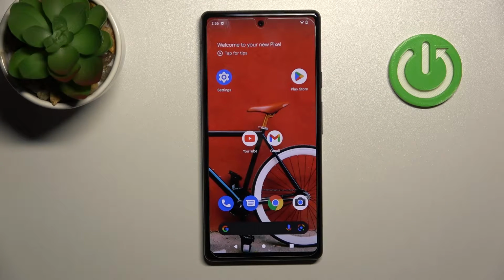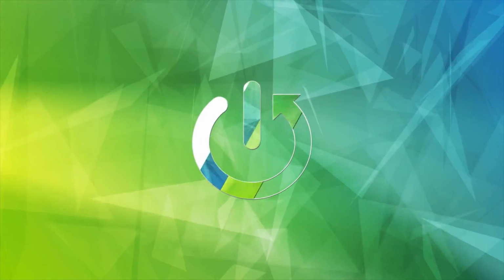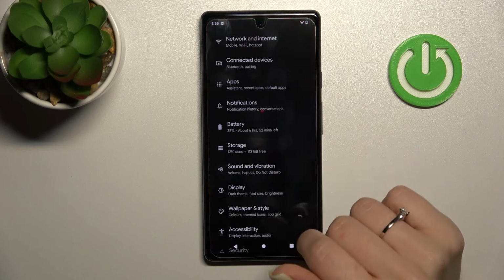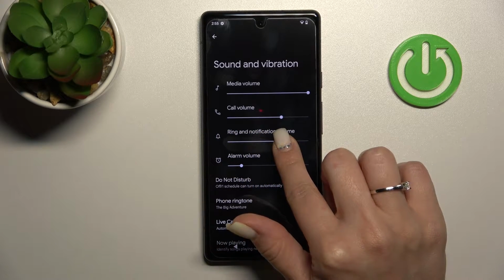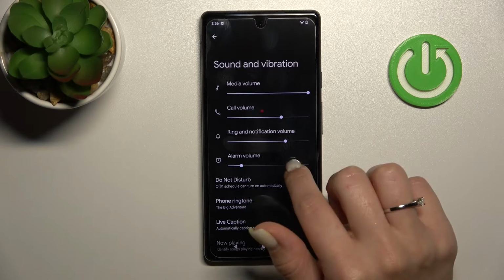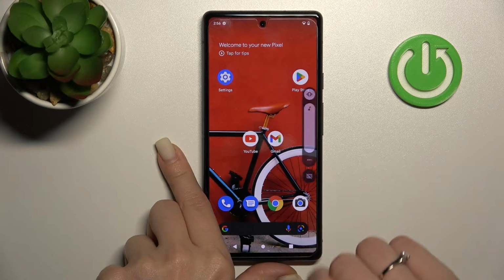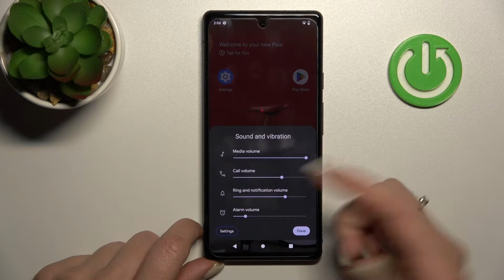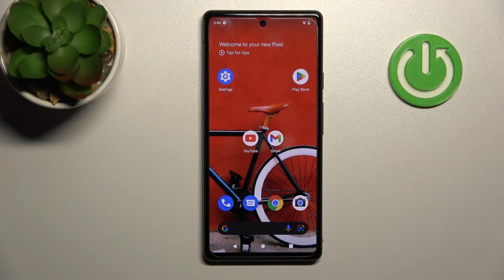How to Unmute Ringtone on GOOGLE Pixel 6A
Find out more info about GOOGLE Pixel 6A:
Now, we would like to show you how to activate the ringtone on GOOGLE Pixel 6A. Follow us, go to the sound settings and then find out how to unmute the ringtone on your device. Are you looking for more tutorials? Great! Visit our YouTube channel.

How to unmute ringtone on GOOGLE Pixel 6A? How to enable ringtone on GOOGLE Pixel 6A? How to activate ringtone on GOOGLE Pixel 6A? How to open sound settings on GOOGLE Pixel 6A?